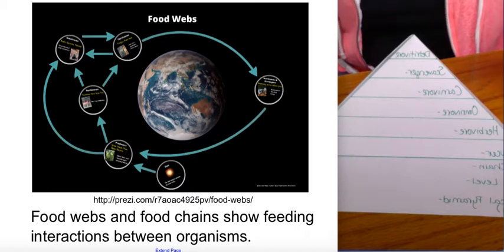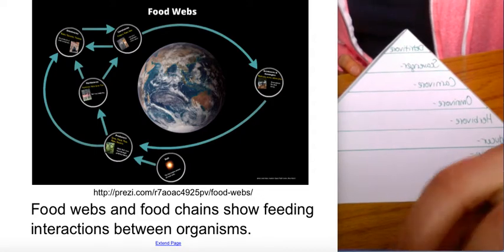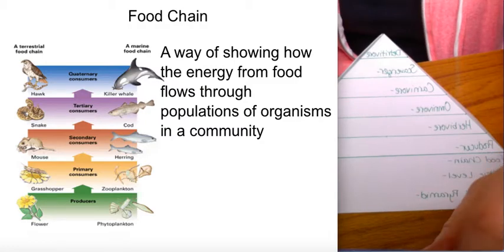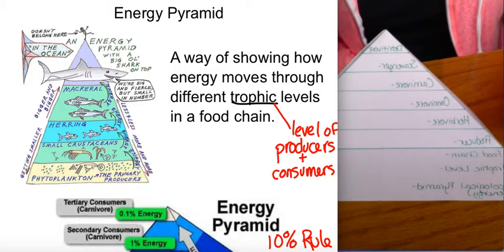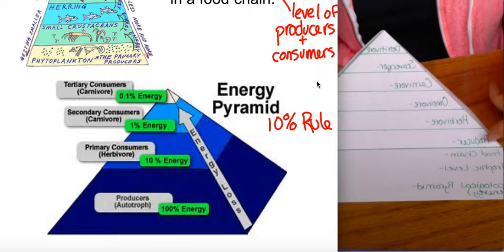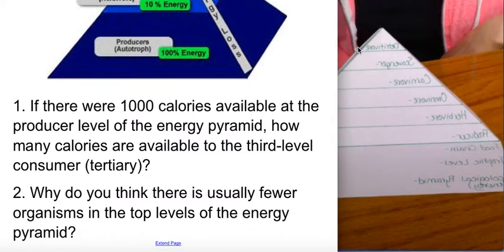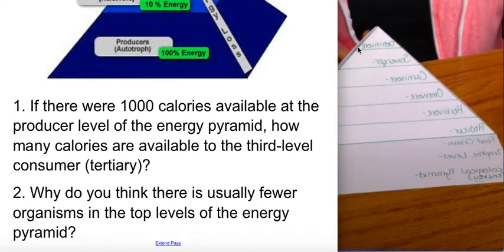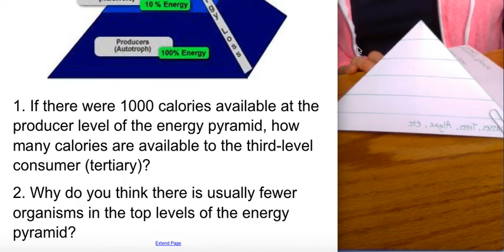Energy Pyramid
Sorry the words are backwards on the foldable. I didn't realize that happened until after I uploaded the video.